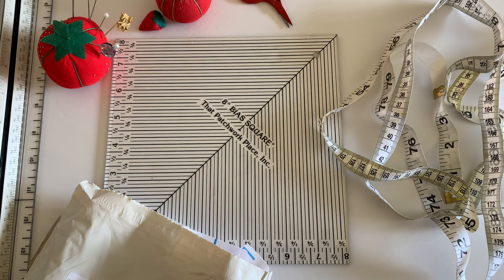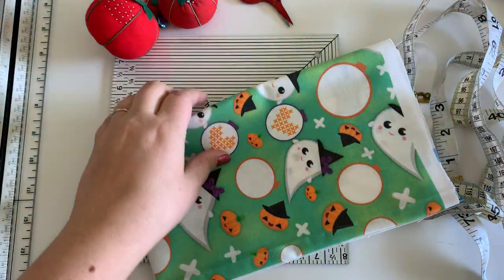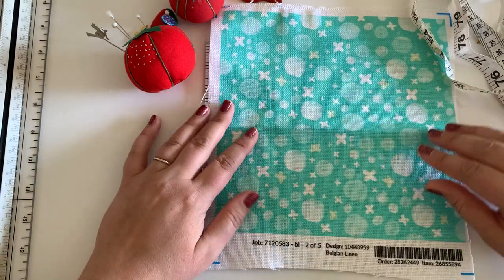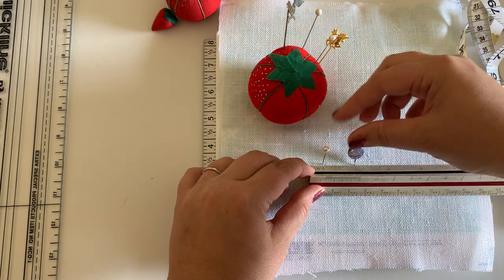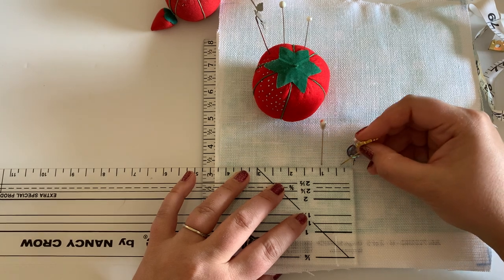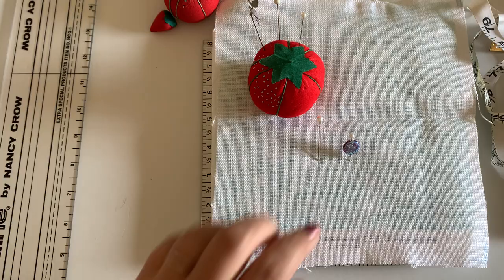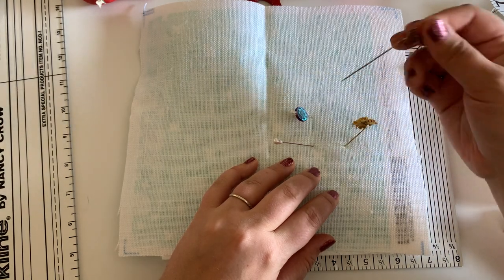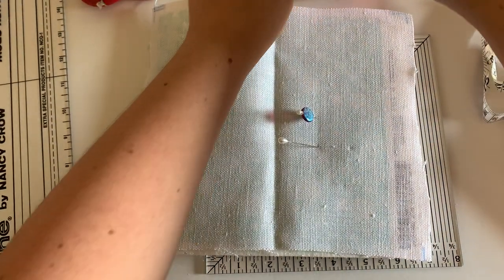Unboxing the New Spoonflower Belgian Linen 🎀 My New Fabric Designs + Let's Count the Linen Threads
This is an unedited and real time unboxing or "un-bagging" of my new fabric samples from SpoonFlower. I show my new Halloween fabric "These Spirits Love Needlework" and the fabric sample swatch of Spoonflower's new Belgian Linen. I count the linen threads in real time to show if it is even or un-evenweave linen.

✧ These Spirits Love Needlework Tee

🎀About Me
Welcome back to my Flosstube channel where we celebrate counted cross stitch, sustainable stitching, and making all the things. I am an American cross stitch designer and artist. I am passionate about sustainable stitching, historic needlework, contemporary needle art, punch needle embroidery and quilting.  I have been featured in Just CrossStitch Magazine, Sulky of America video tutorial series, and Samplers Yesterday and Today.

📬Happy Stitching Mail:
Ardith Design
C/O Amanda Mae

✧ New Release! Seas and Greetings: Inventory Notebook for Seasonal and Holiday Stitching
✧ New Release! Sampler Stitching: Notebook for Keeping Track of Your Sampler Projects

This is not a sponsored video and all of the opinions and commentary are my own. I do have some of my designs available on Spoonflower, and if you purchase fabric with my design I do receive a small designer royalty for the use of printing my design on fabric.